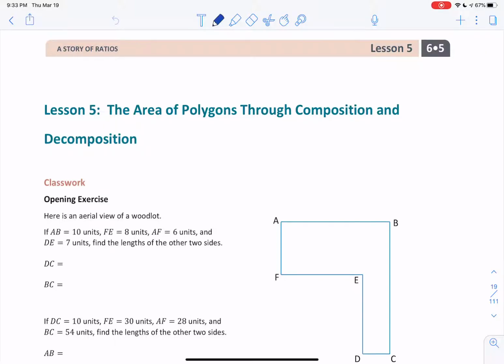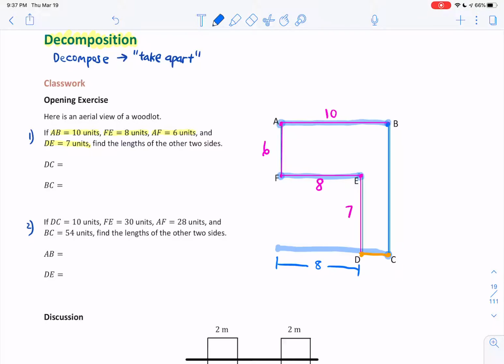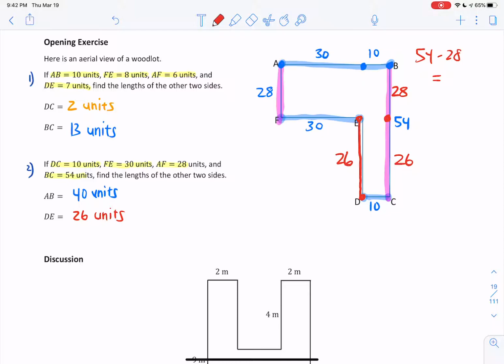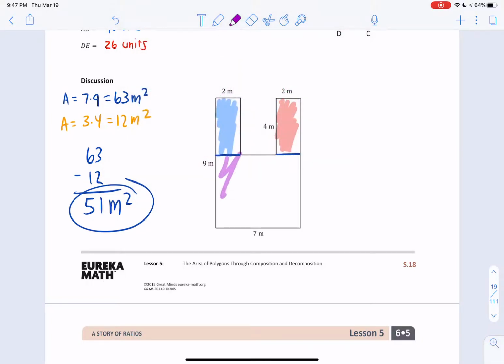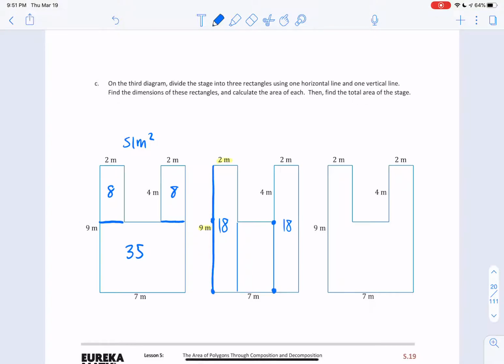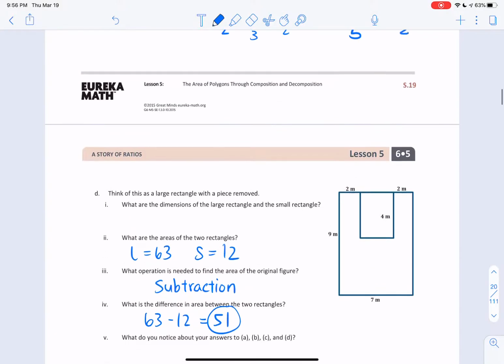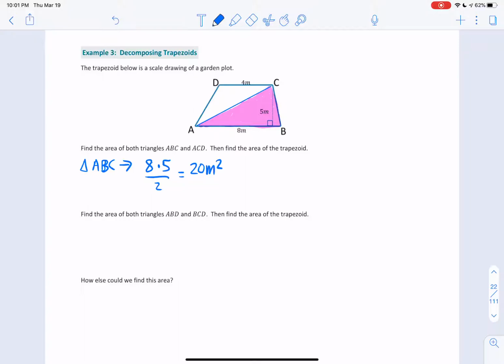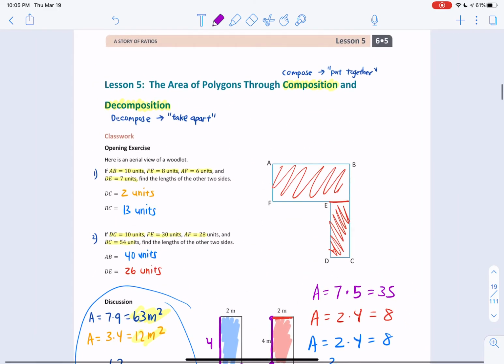M5L5 Lesson Video - 6th Grade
Eureka Math
Grade 6
Module 5 Lesson 5
Lesson Video